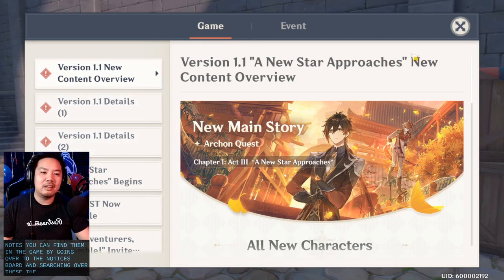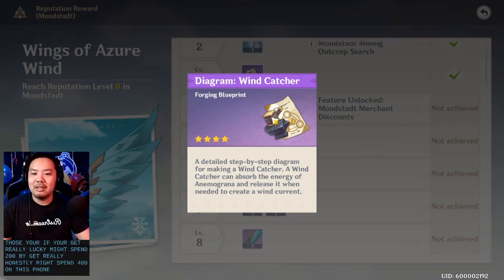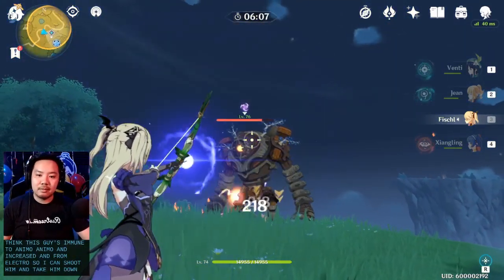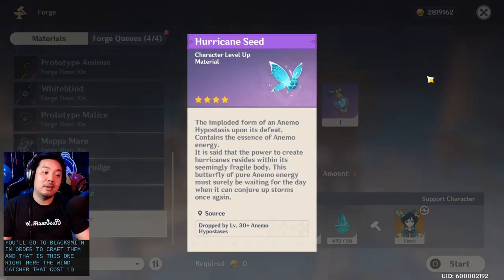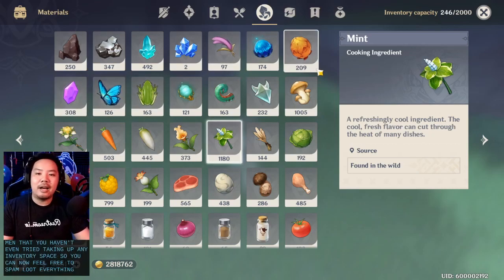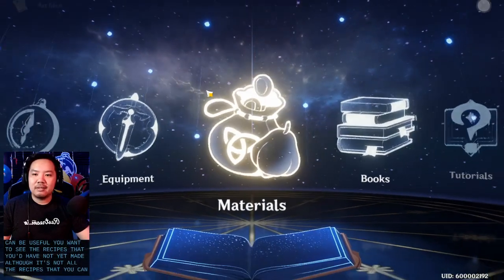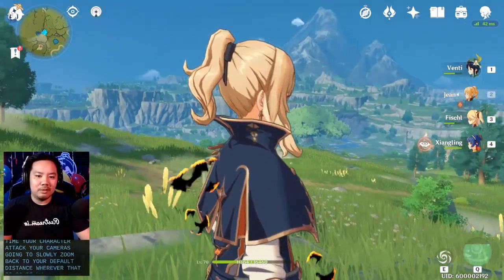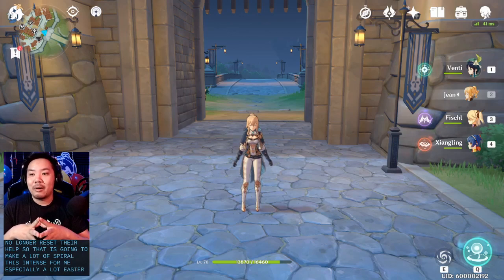Everything You NEED To Know About Genshin Impact Version 1.1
Version 1.1 of Genshin Impact is now LIVE on all servers! With it, comes the brand new City Reputation system, new ores, a new weekly bounty and weekly quest system, inventory upgrades, new gadgets, new events and quests, the Archive and Character Archive, and other bug fixes! I'm actually really sad they fixed the Venti flying bug, as I used it a lot to travel around Teyvat every day.

Did I miss anything important for 1.1 updates? Let me know!

00:24 City Reputation System
05:45 New Ore Type
07:14 Crafting New Gadgets
07:49 New Events and Quests
08:59 Inventory Management Upgrades
10:54 Archive and Character Archive
13:46 Quality of Life And Settings
15:55 Bug Fixes